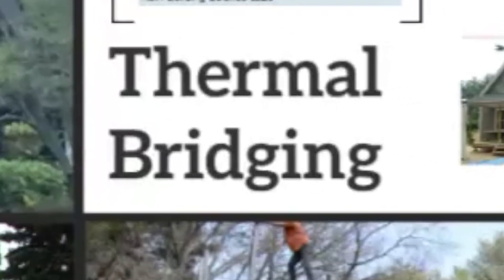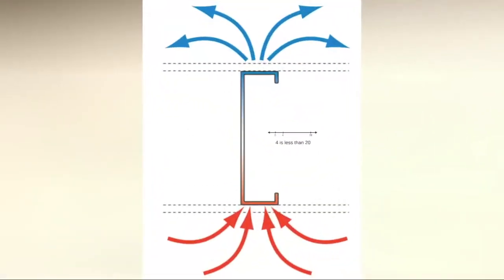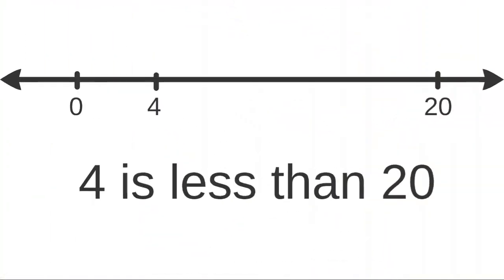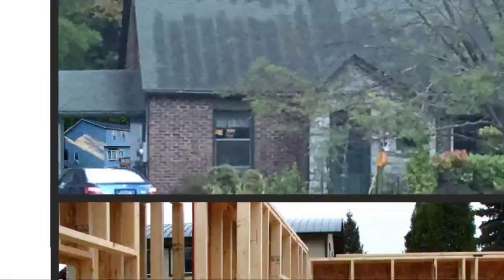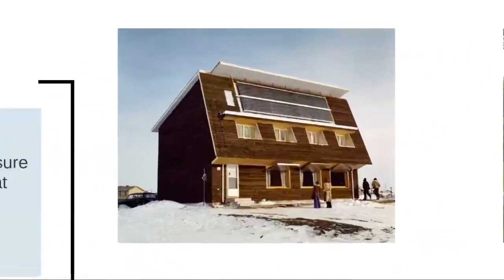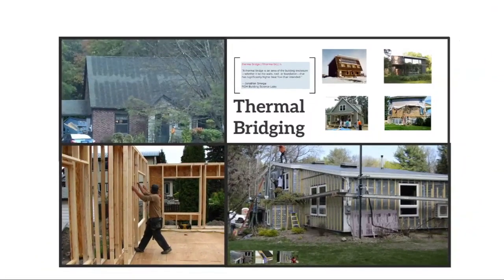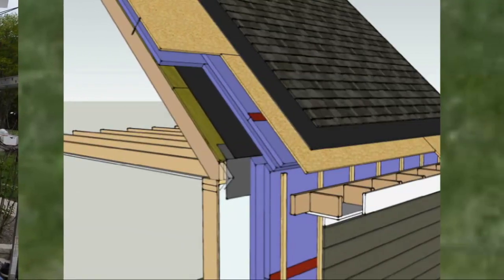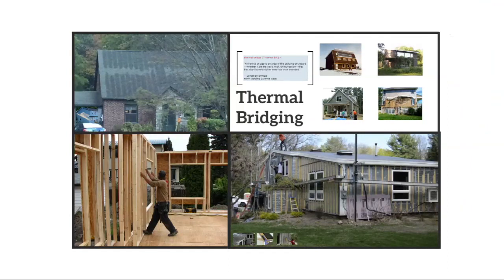Thermal Bridging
A thermal bridge is an area of the building enclosure—whether it be the walls, roof, or foundation—that has significantly higher heat flow than intended.